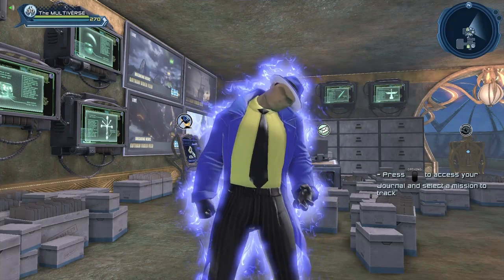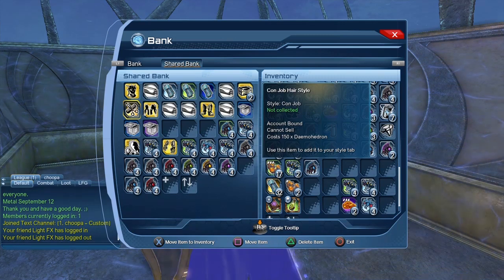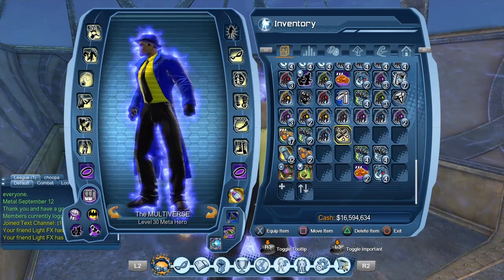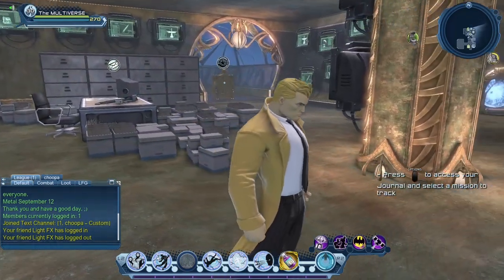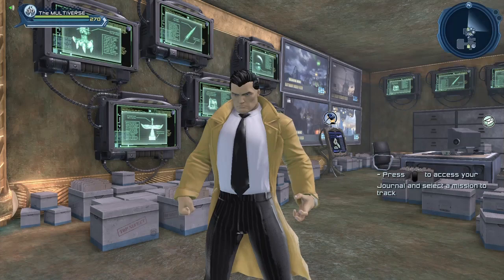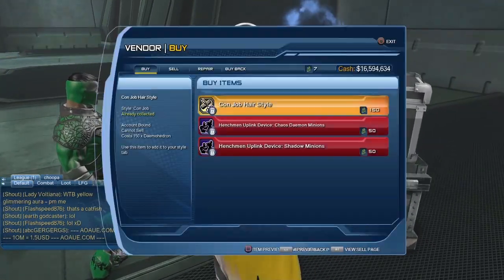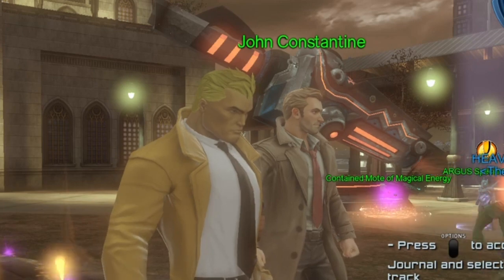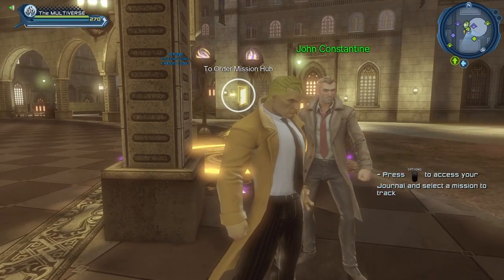DCUO Con Job hairstyle